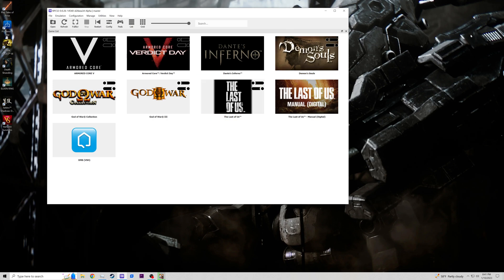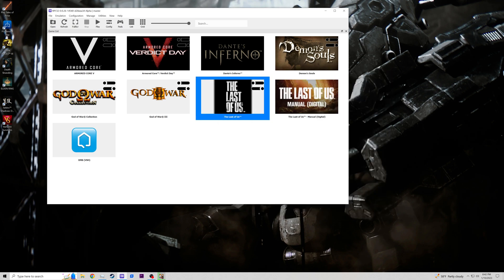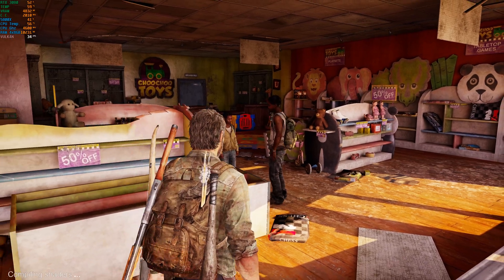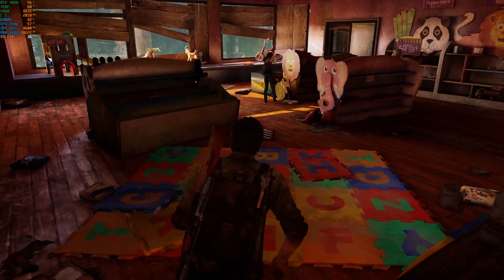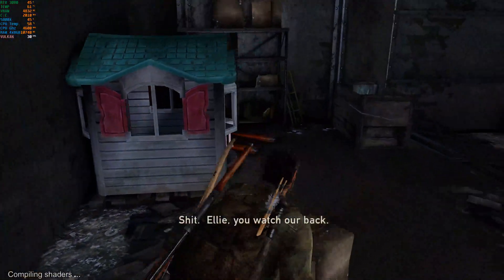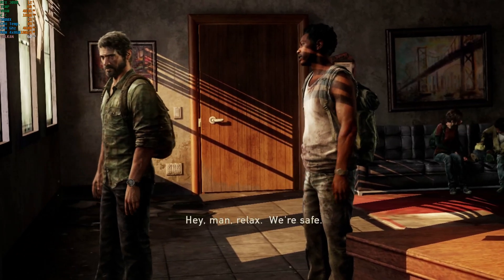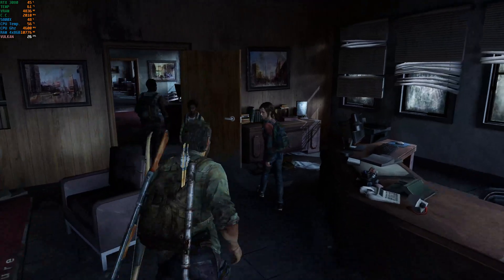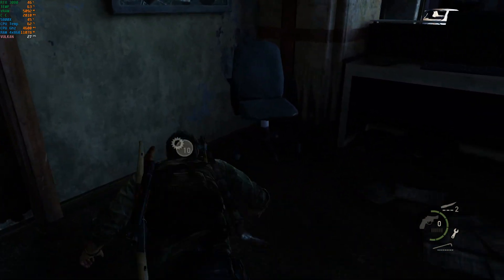How to Run The Last of Us RPCS3 with 5800X at 4k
The Last of Us is coming to PC really soon this year and here we have the PS3 version running at 4k with the newest update on RPCS3 as of 1/10/2023. RPCS3 has done a fantastic job and now can emulate the main menu of the PS3.

Timestamps
00:00 Settings
02:00 Gameplay
06:40 Pre rendered Cutscene (low quality)